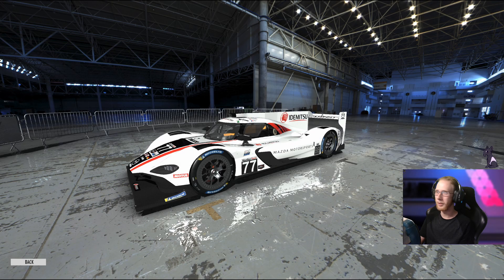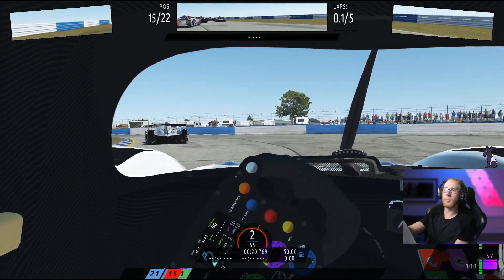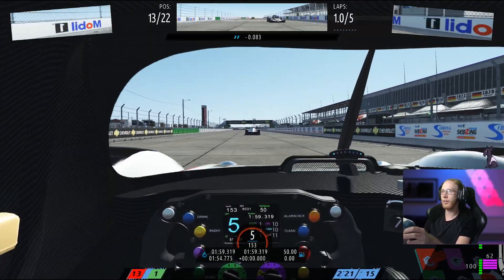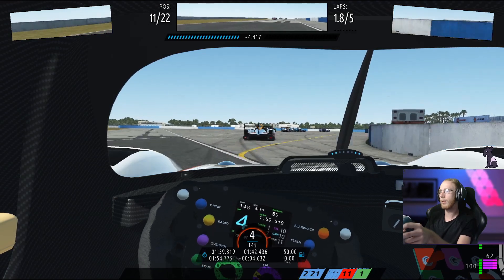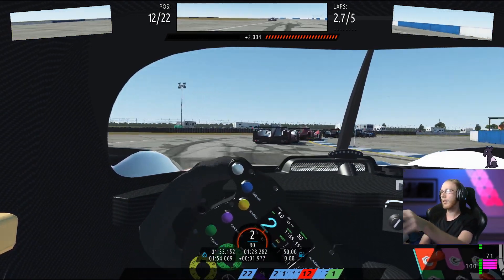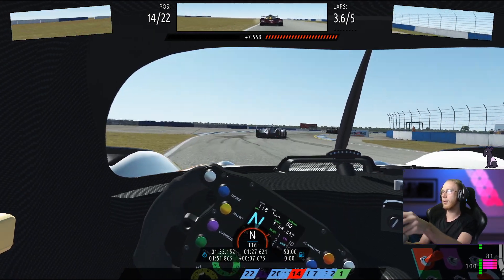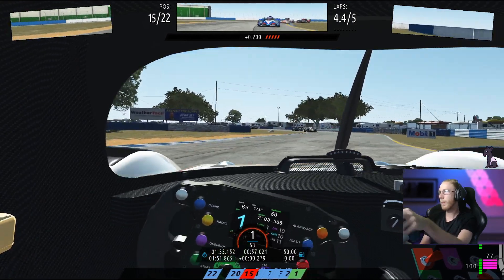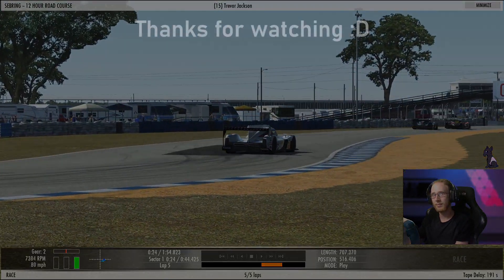Mazda RT24-P DPi at Sebring! || rFactor 2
haha mazda go brrrr